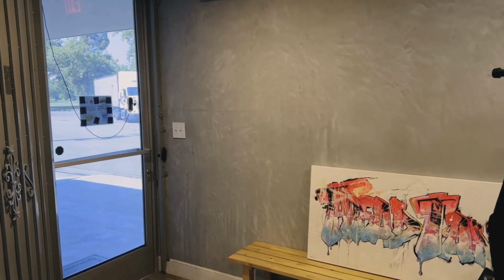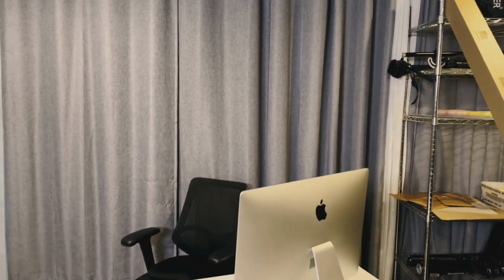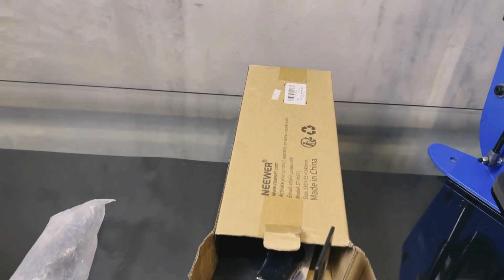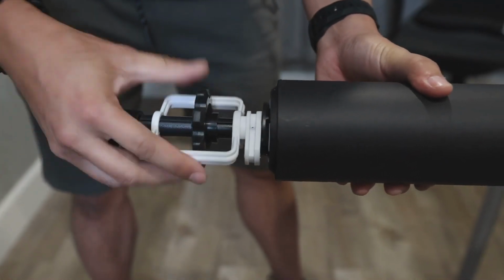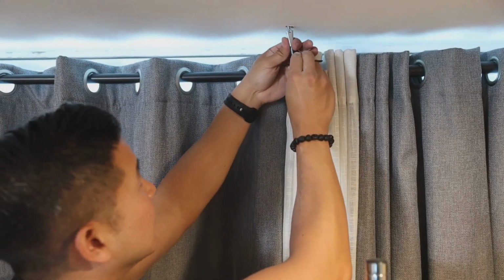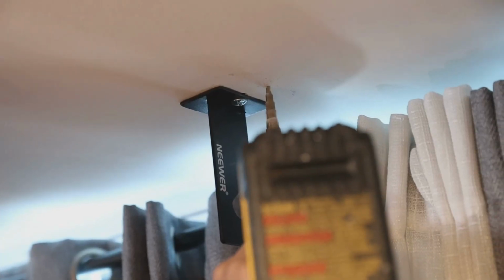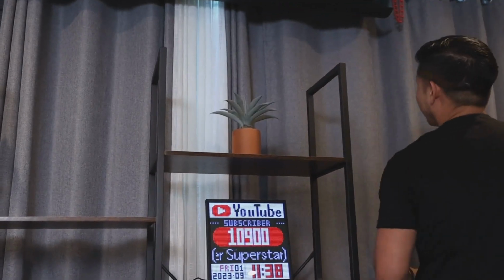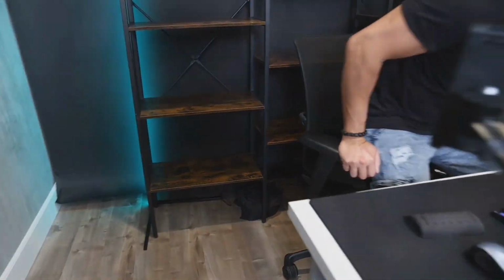Unbox & Set Up Neewer Backdrop Ceiling Mount: Ultimate Installation Tutorial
This video will cover:
✅ Neewer Ceiling Mount Installation
✅ Savage 9' Matte Black Backdrop

► LINKS MENTIONED
NEEWER Photography Single Roller Wall Mounting Manual Background Support System

Savage Seamless Background Paper - #20 Black (107" x 36')

HASWARE Toggle Bolt

StudioFX SANDBAG Sand Bag SADDLEBAG Design Weight Bags for Photo Video Studio Stand by Kaezi Photography (Yellow - 4 Pack)

Industrial Black Iron Pipe Shelf Brackets